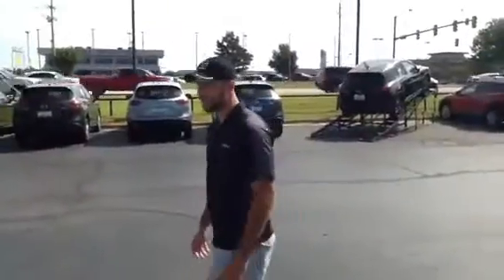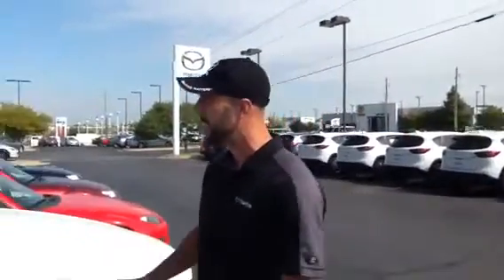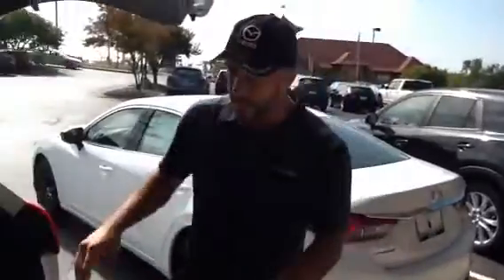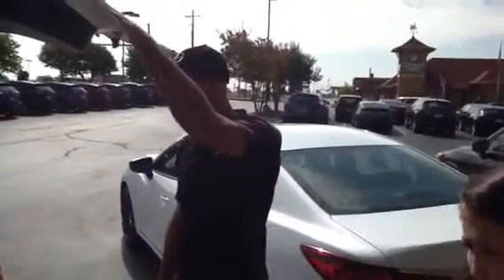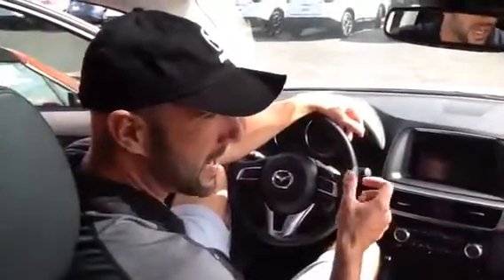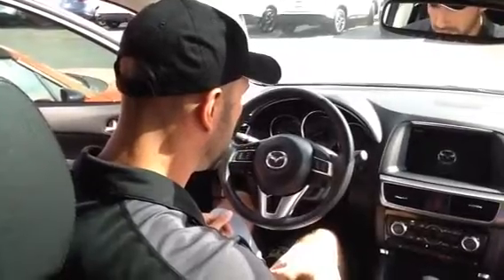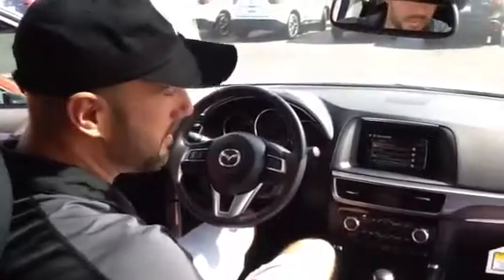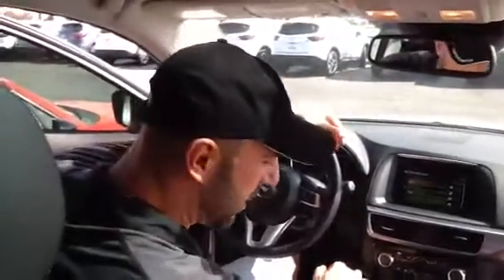District 5 Walk around